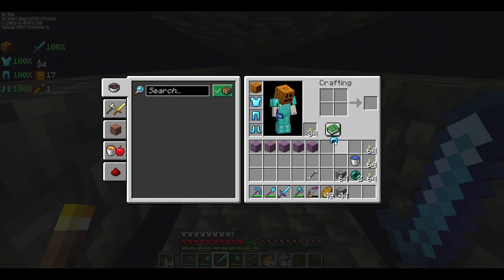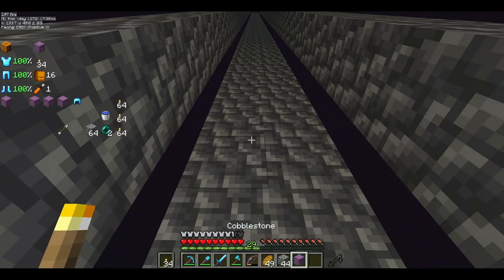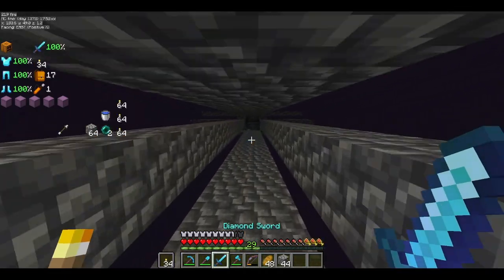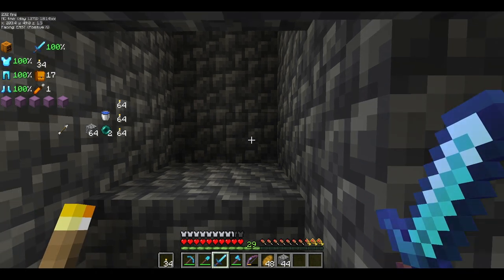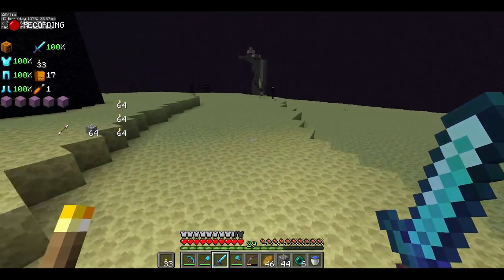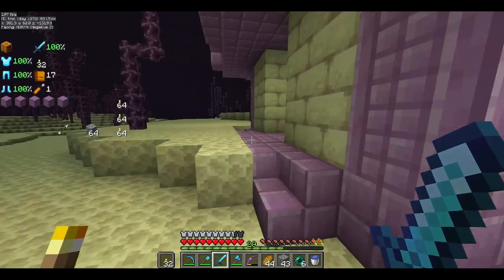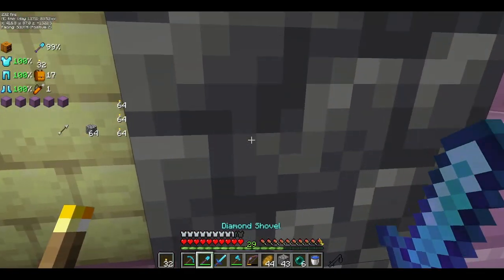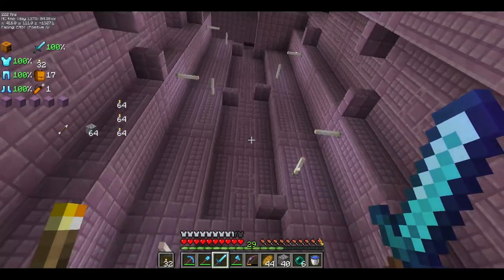SWJ Ep 50: End City Raiding...Again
Hey everyone! In this episode, we are going to be End City Raiding...Again. Getting more Shulker Boxes and a new Elytra. I hope you all enjoy the episode.